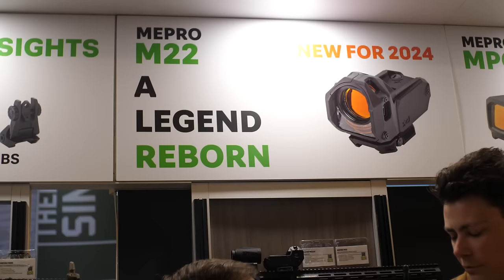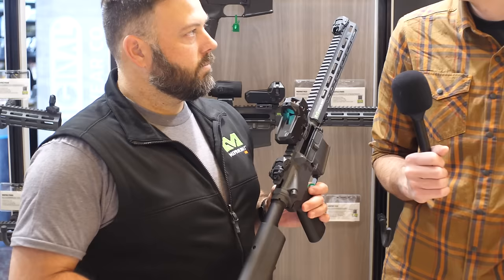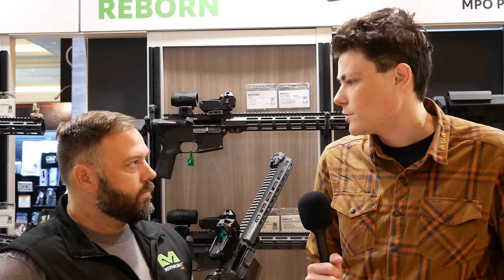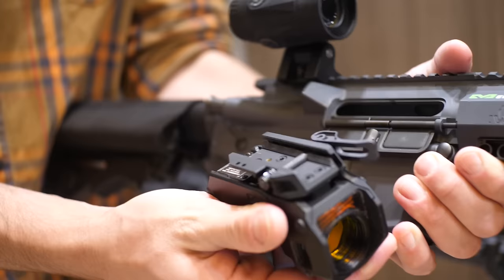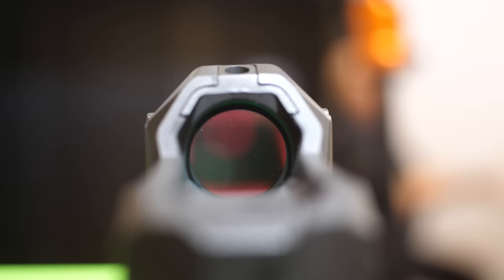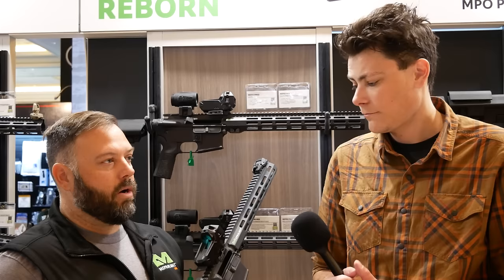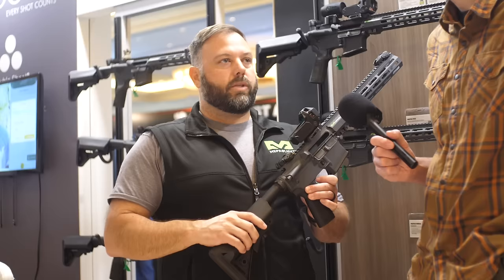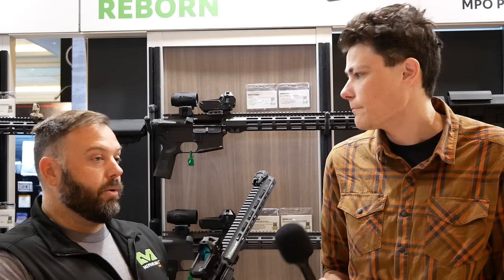Smaller, Lighter, Brighter: The NEW Meprolight M22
New for 2024, Meprolight has a new successor to their M21 dual illuminated reflex sight. The new M22 reflex is much smaller and lighter than the previous model, and has a streamlined single quick-detach lever. The M22 is illuminated by a combination of fiber optic pipes and tritium, like the M21, however the reticle color has been changed to red.